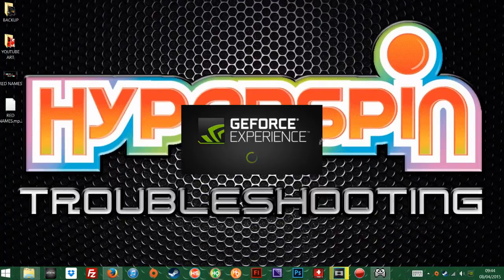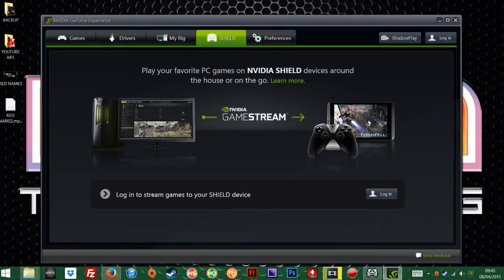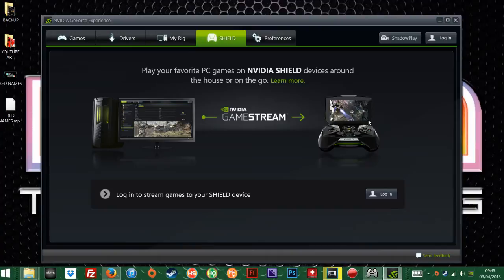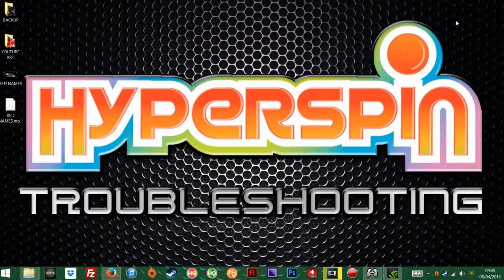HYPERLAUNCH or ROCKETLAUNCHER - Software and Hardware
Fault finding tips for your HYPERLAUNCH or ROCKETLAUNCHER setup.  These are placed in a logical order so I would check out the playlist and watch them all in that order.  However, if you know what the fault is, just check out the video that you think may help.

In this Video we look at the the situation that you cannot get your games to load up in HYPERLAUNCHHQ or ROCKETLAUNCHER.  You may be having an issue with errors, black screen, pop ups and messages. Here is a step by step guide to looking and fixing the problems.  Much of this is common sense, but hey... we all need a lesson or two :)

AS ALWAYS PLEASE SHARE, LIKE SUB AND COMMENT ABOUT ANYTHING YOU LIKE HATE WITH THE VIDS